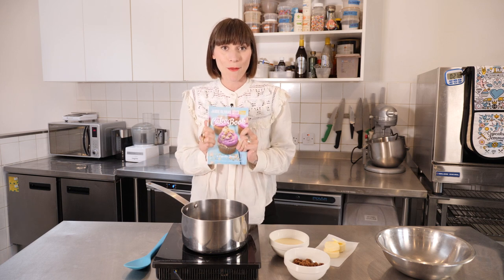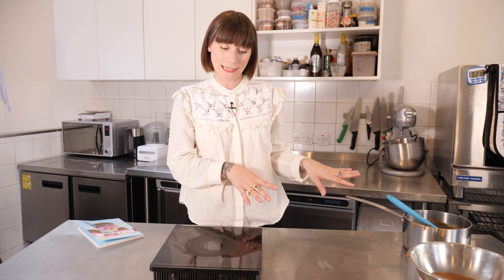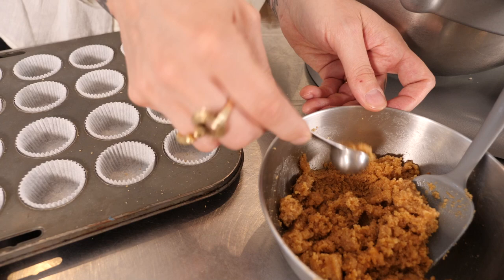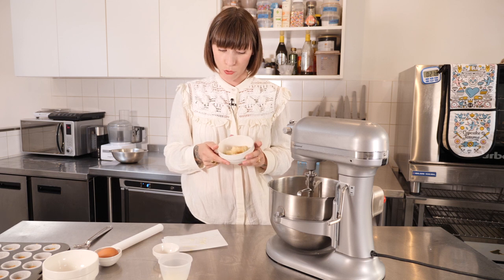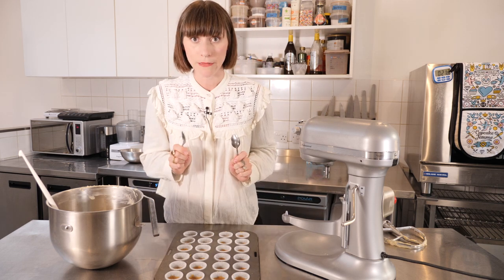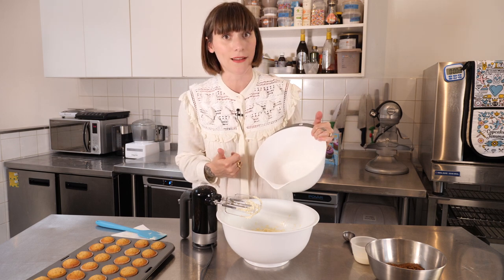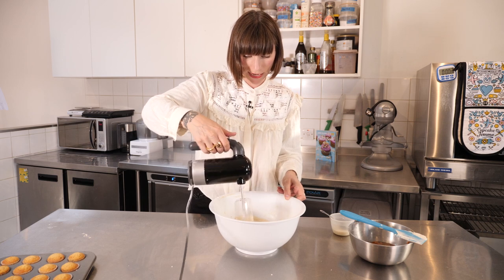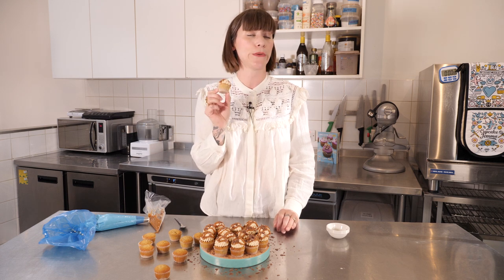Mini Banoffee Pie Cupcake Recipe & How-To | Cupcake Jemma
Another batch of the little ones for you, but this time, turning one of my favourite pies in to cupcakes...Mini Banoffee Pie Cupcakes, to be exact! Make sure you're saving those brown bananas!

Recipe -
For the toffee sauce
75g soft brown sugar
75g unsalted butter
200g condensed milk

For the buttery biscuit base...
85g pulverised digestive biscuits or graham crackers
1/2 tbsp Golden Syrup
15g melted butter

65g soft unsalted butter
70g self raising flour
1/4 tsp bicarbonate of soda
50g caster sugar
10g dark soft brown sugar
65g mashed ripe banana
1 lg egg
1/2 tbsp milk

For the Toffee Buttercream...
100g soft unsalted butter
225g icing sugar, sifted
1 tbsp milk
1 big blob of toffee sauce

To decorate...
More toffee sauce
Chocolate shavings

CAKESTAGRAM: @crumbsanddoilies

Crumbs & Doilies
1 Kingly Court
London
W1B 5PW